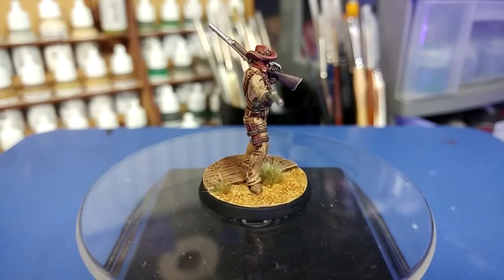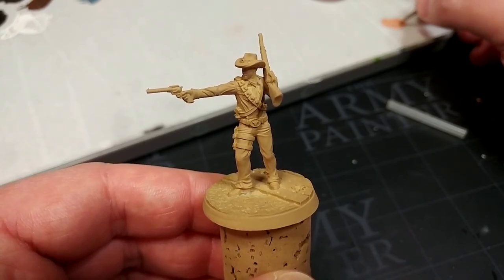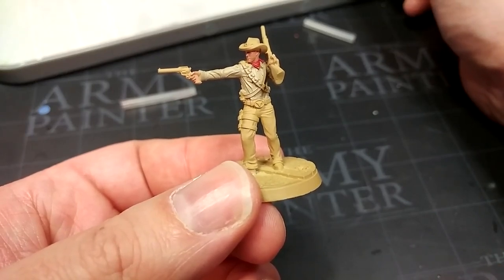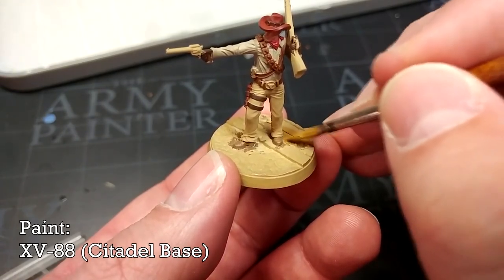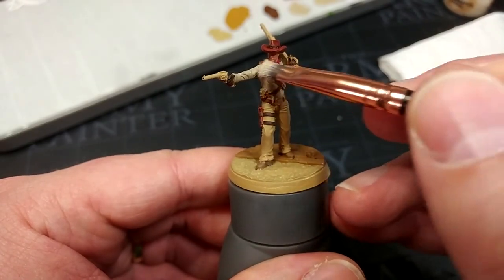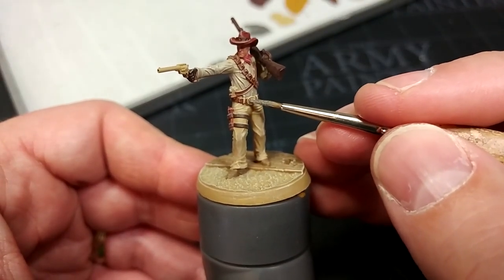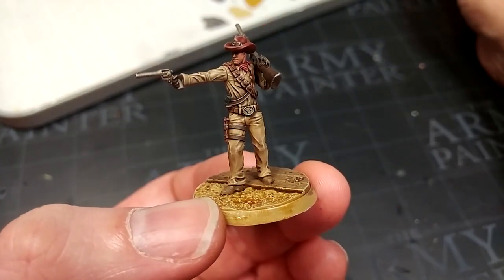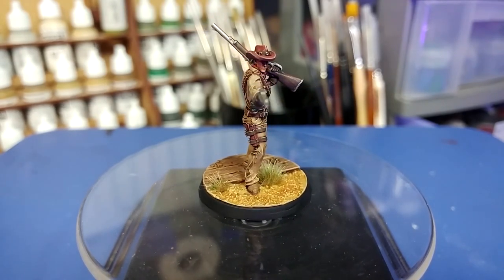Big Iron on the Tabletop: Painting New Vegas' NCR Rangers [How I Paint Things]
NCR Rangers are the fighting arm of the New California Republic. Tough, determined, and highly motivated, they make for dangerous opponents individually but become a force to be reckoned with through teamwork and coordination with the rest of their squad.

The NCR Ranger Patrol is available direct from Modiphius along with the rest of the Wasteland Warfare range, or check out your local gaming supply store! Thanks again to the team for sending along the kit to paint up, these are really brilliant miniatures and I'm looking forward to doing some more!

00:00 - Intro
00:56 - A Quick Look at the Resin
02:03 - Painting Time!
45:27 - The Finished Ranger

PAINTS USED:

PRIMER:
Zandri Dust

BASE:
Mournfang Brown
Thondia Brown
Steel Legion Drab
XV-88
Zandri Dust
Dryad Bark
Iron Hands Steel
Corvus Black

LAYER:
Cadian Fleshtone
Karak Stone
Wazzdakka Red
Gorthor Brown
Doombull Brown
Kislev Flesh

SHADE:
Agrax Earthshade
Seraphim Sepia

DRY:
Terminatus Stone